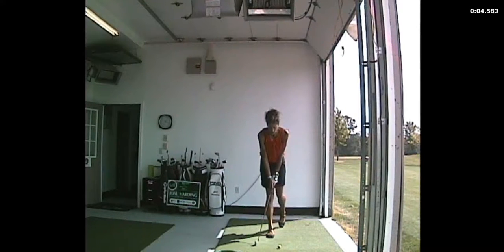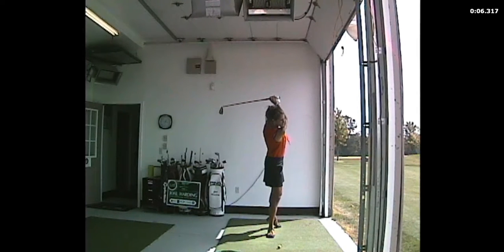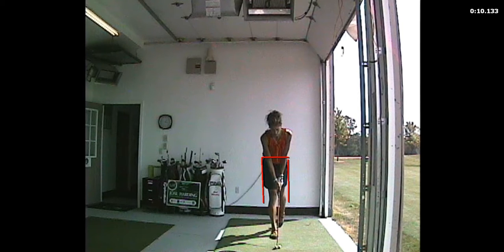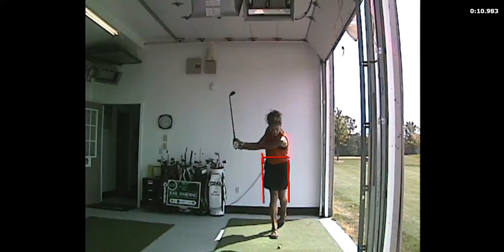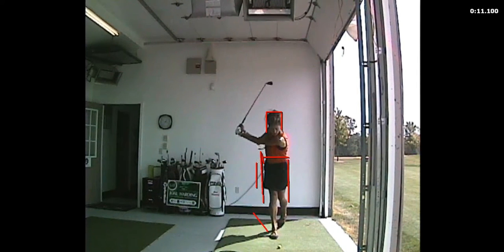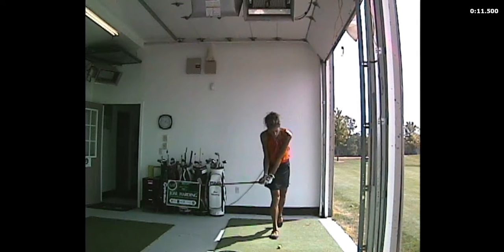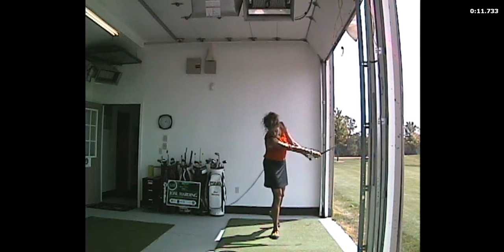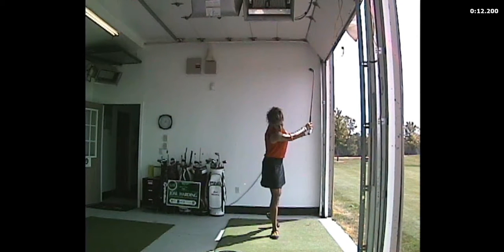REVERSE FLAMINGO- PIVOT POWER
Limit and eliminate any swaying in the back-swing by doing this drill.  We lose power when we move off of the ball on the back-swing.  See my other drills for even more pivot power!

For solid ball striking and more accurate golf shots, these key positions are essential!  See my other videos for more on all areas of the game. More to come!  Thank you.

See your own swing using the V1 Golf App and use your mirror at home to make GREAT strides in your golf swing.  No need to go beat balls if you are simply going to repeat less than optimal swings.  Take nice slow swings, notice where your body is in space, become very aware of your own tendencies and habits.  Then you know what to work on, make the adjustments, do the work, see the results.  Just like in life.